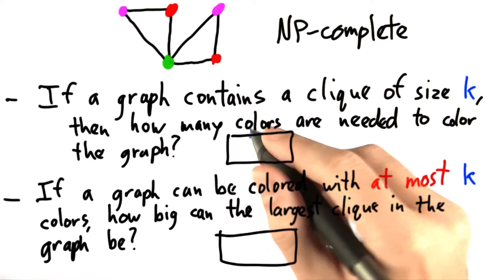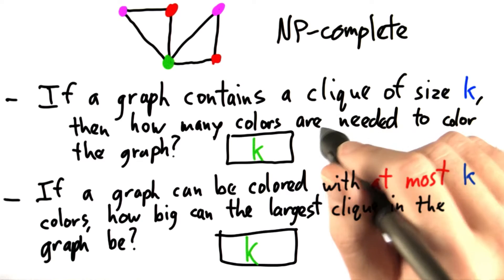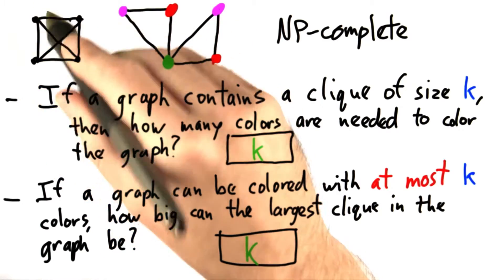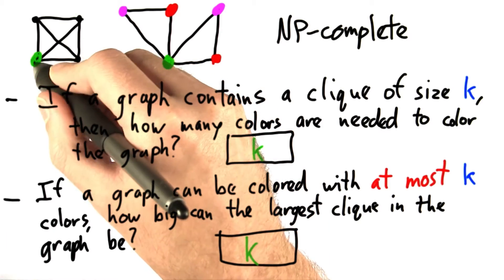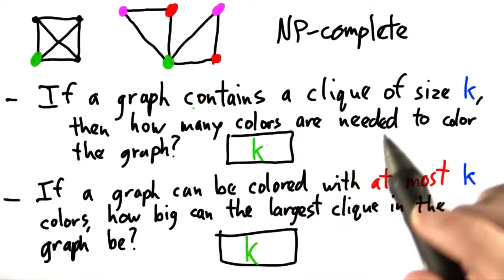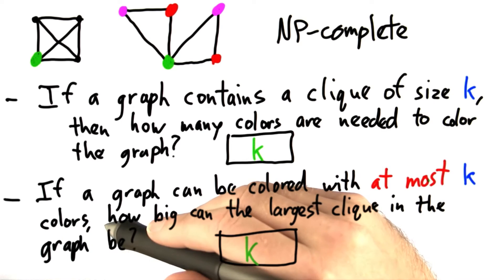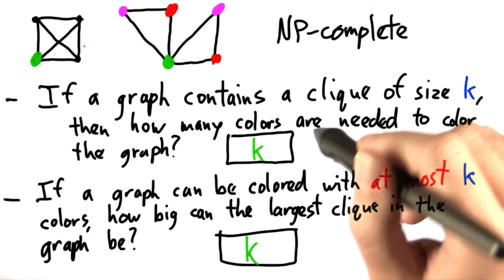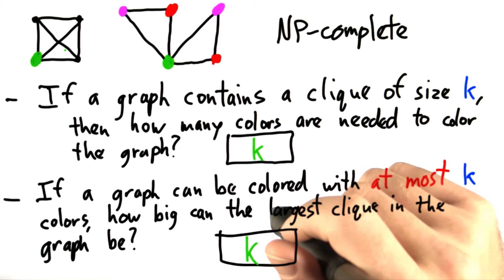Coloring Cliques Solution - Intro to Theoretical Computer Science